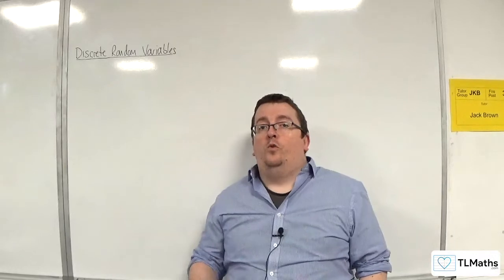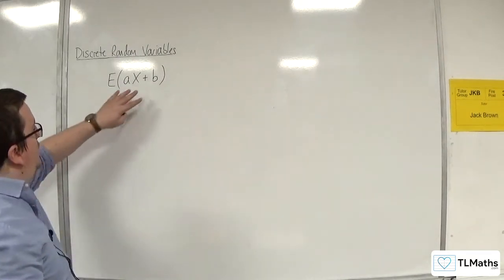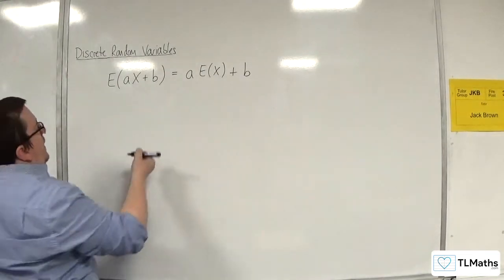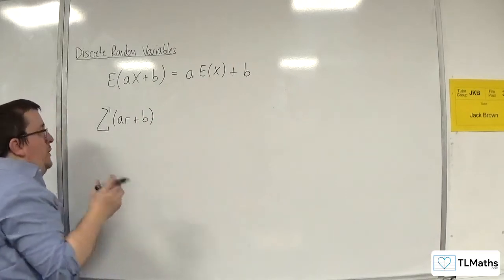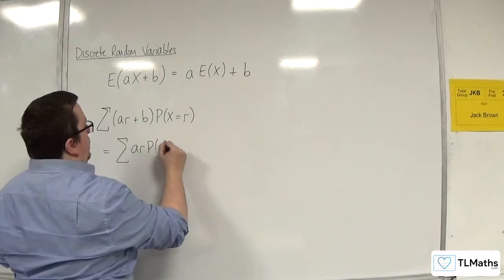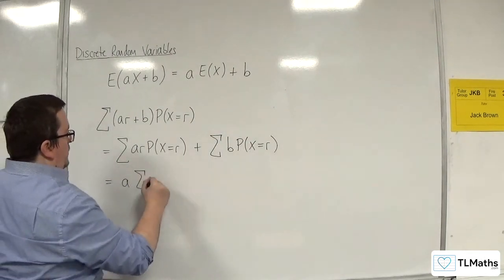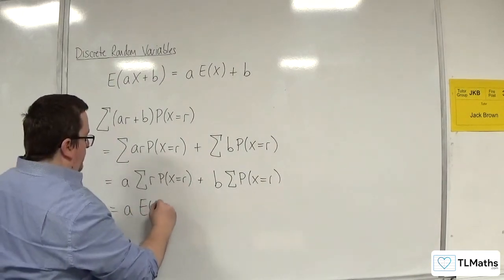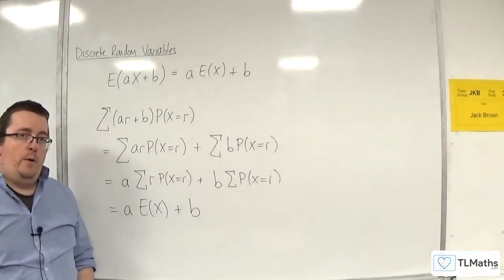OCR MEI Statistics Minor F: Discrete Random Variables: 09 E(aX+b)